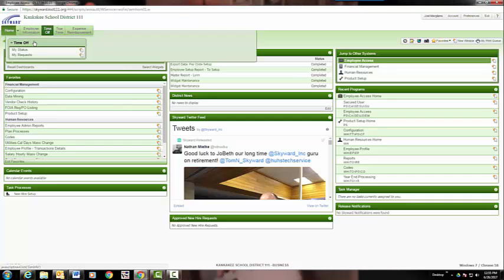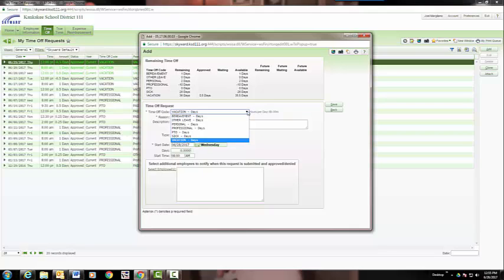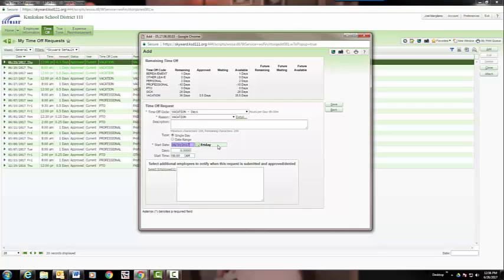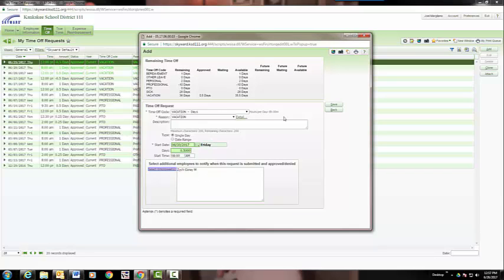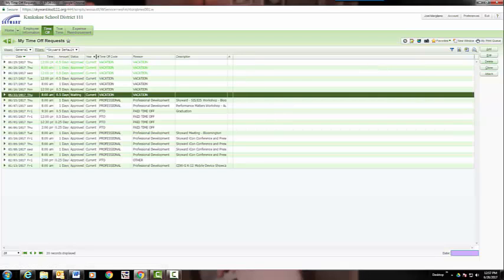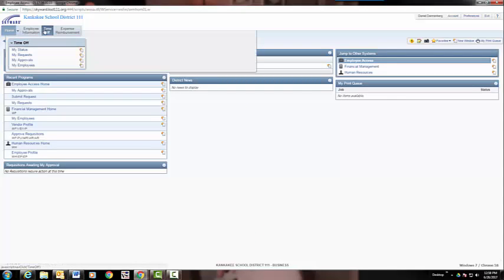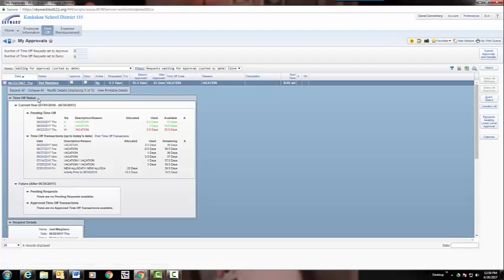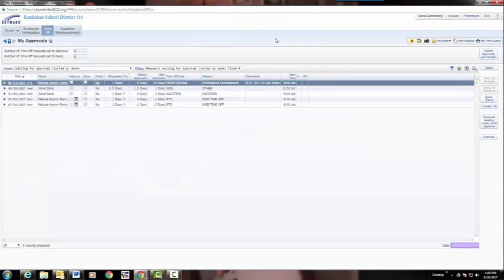KSD111 - Skyward:Time Off Requests - Supervisor